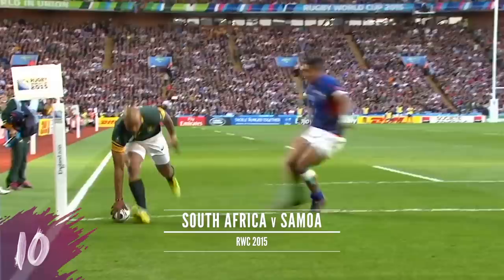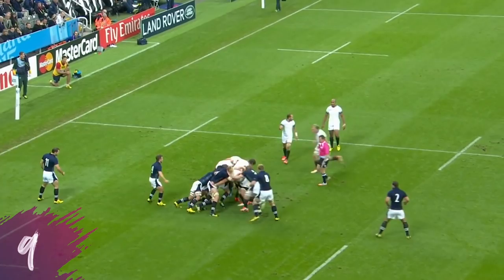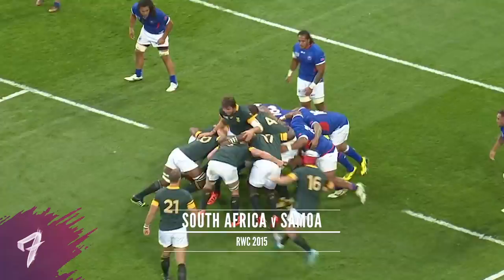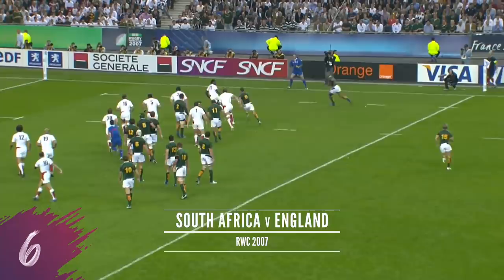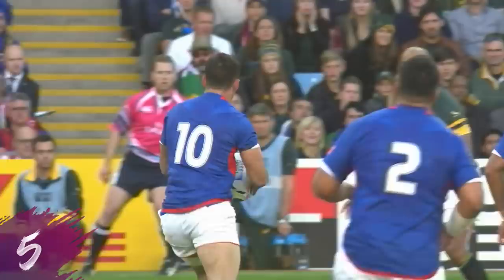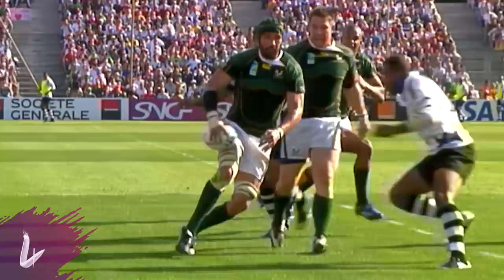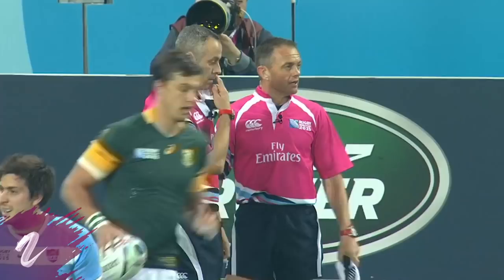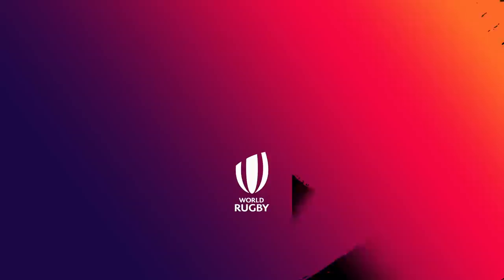🔥 JP Pietersen Was A Beast For The Springboks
We take a look at the Springboks titan and Rugby World Cup winner's career highlights, including some sensational tries along the way for South Africa in our Top 10 JP Pietersen moments.